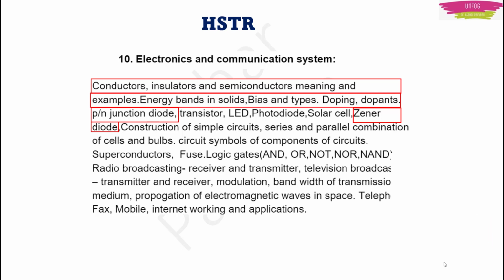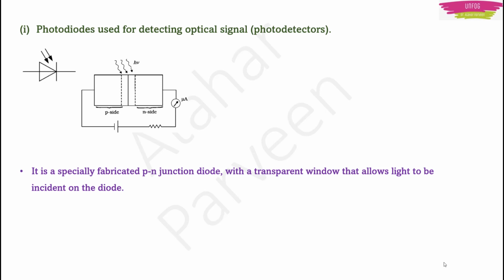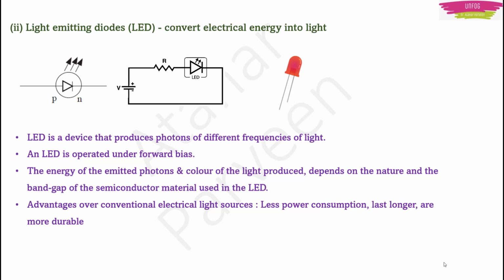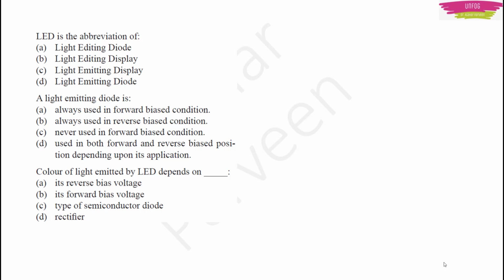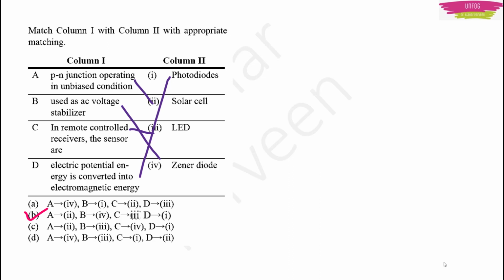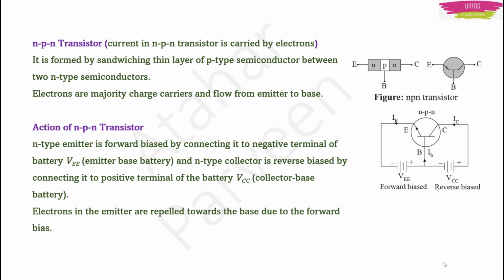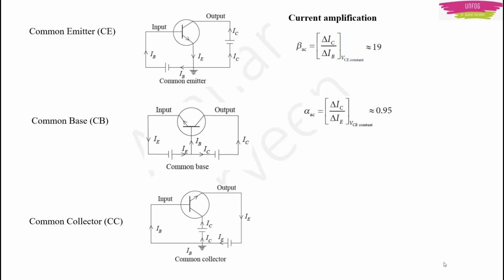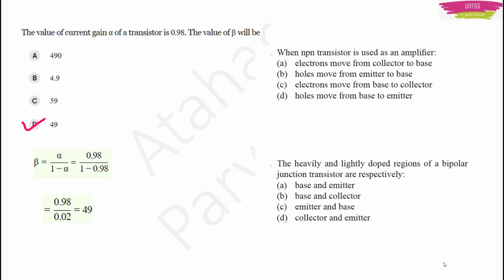Target HSTR | KVS| ELECTRONICS : TRANSISTOR | PHYSICS CLASSES | PART 2 |Dr. Atahar Parveen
HSTR , KVS , ELECTRONICS : TRANSISTOR , PHYSICS CLASSES , PART 2 , Dr. Atahar Parveen

This is the 2nd class on ELECTRONICS & COMMUNICATION ( Physics, Class 12 ) for competitive exams like HSTR , KREIS , TET, KARTET, KVS , NEET2022 , KCET2022 & EAMCET2022